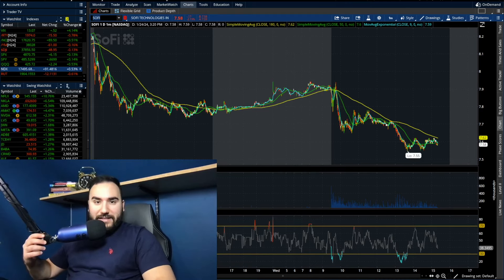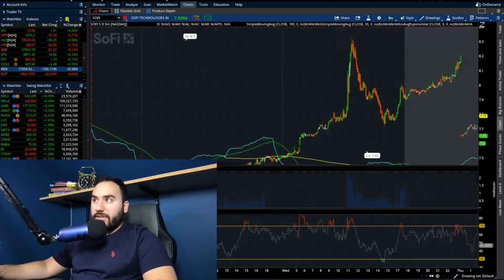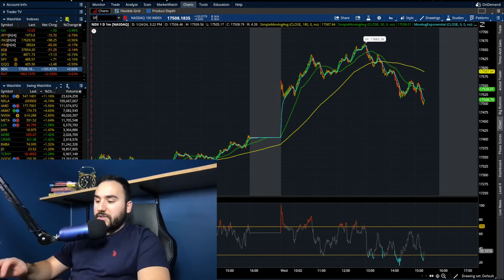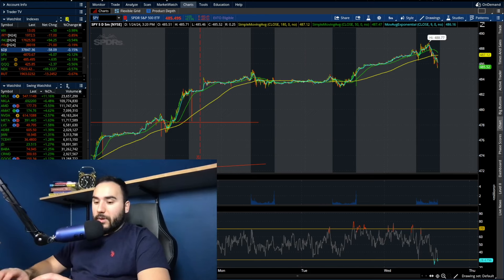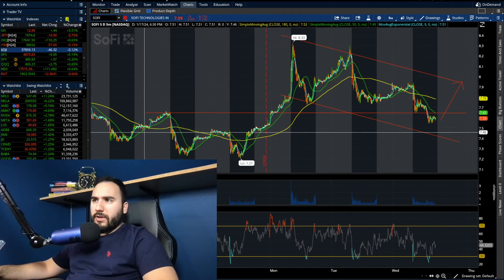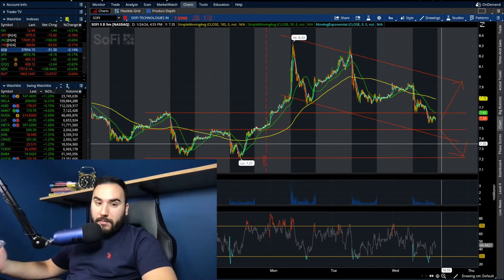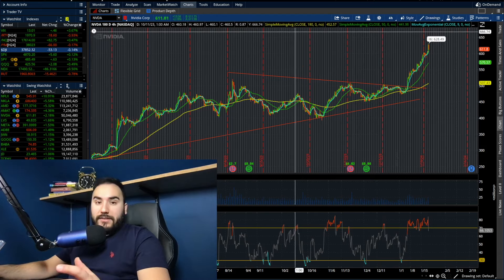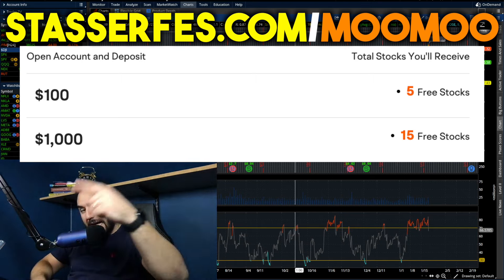THIS Is Where I’m Buying MORE SOFI STOCK!